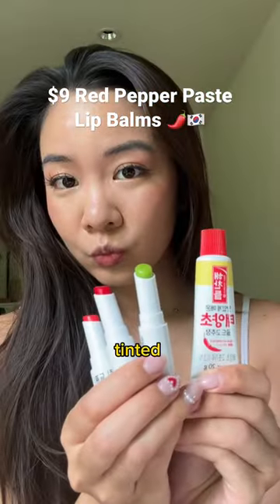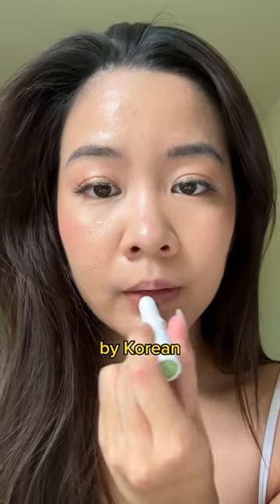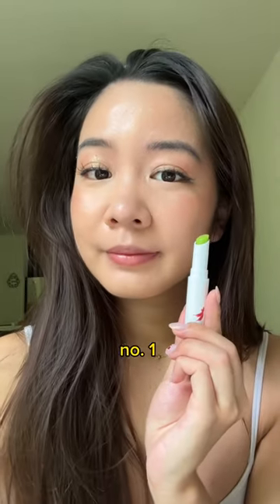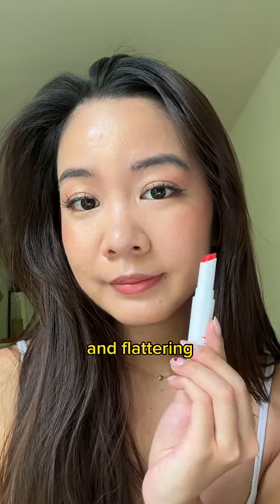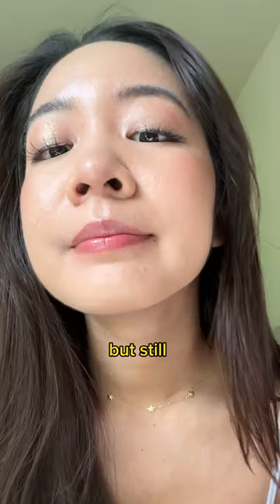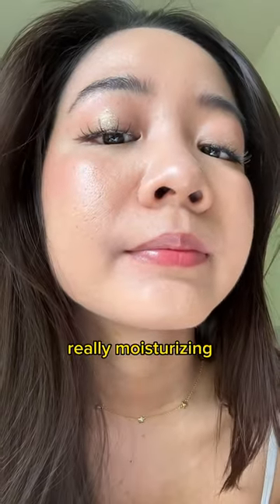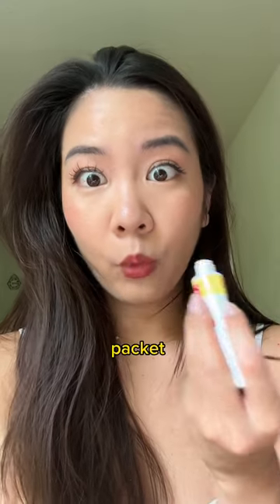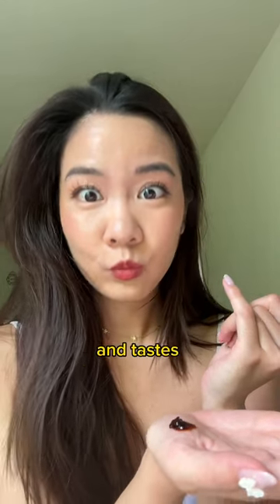Trying korean pepper paste lip balm?!?